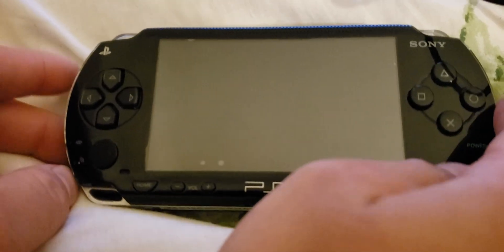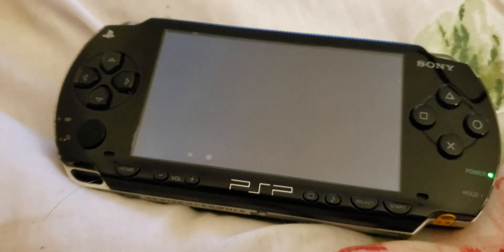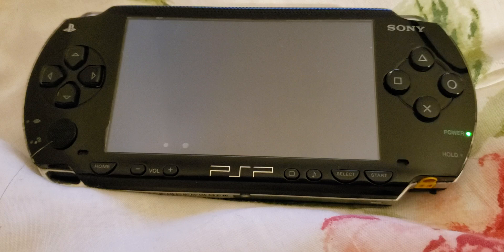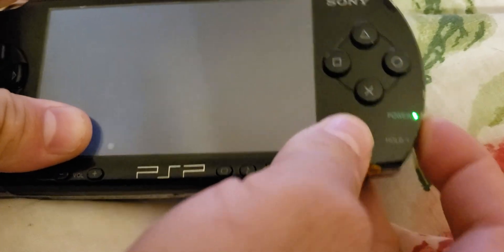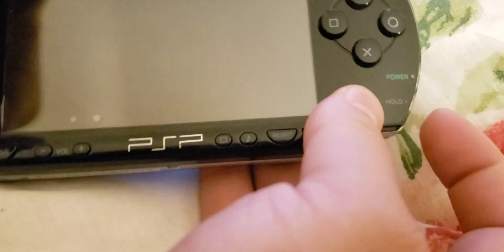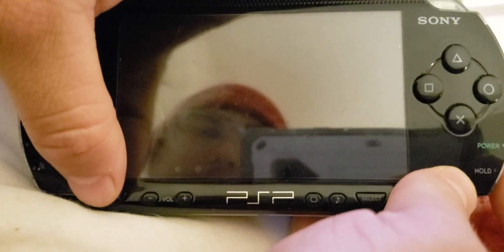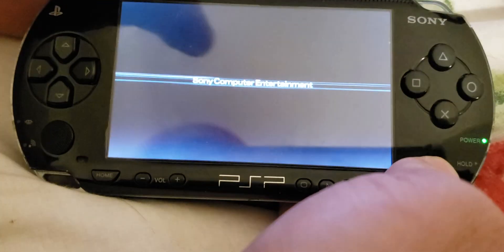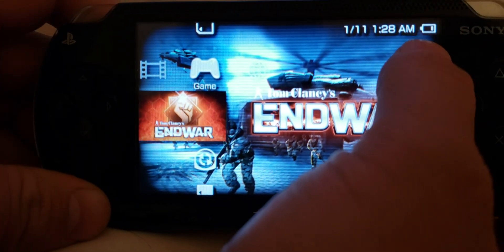How to Unbrick an Infinity Soft-Bricked PSP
How To Fix E1004 Street PSP Method Easy Fast Fix Ad Free

New Video released Ad Free

No Long Elaboration
For Watching Cheers

INFINITY
INFINITY 2.0 SAME WAYS

If you Need a Charger or batter I can help you get it:

HOLD THE: HOME BUTTON, R TRIGGER & POWER for 10 SECONDS

TOTALLY AD FREE: Don't WASTE your time watching Ads LESS TIME & Faster Video Less Talk & More doing EASY FAST FIX